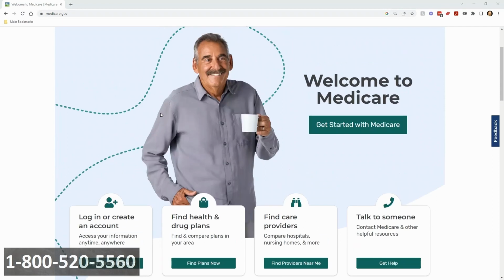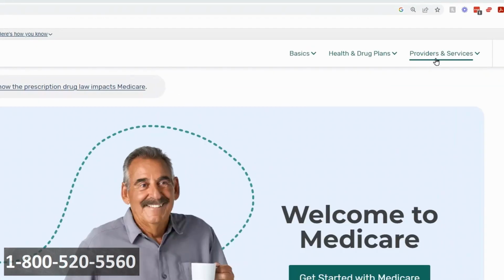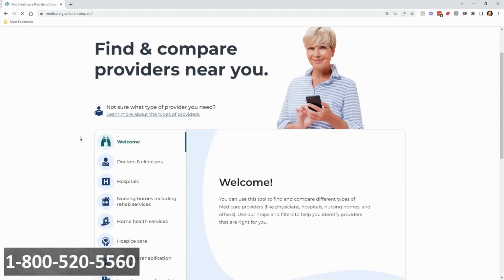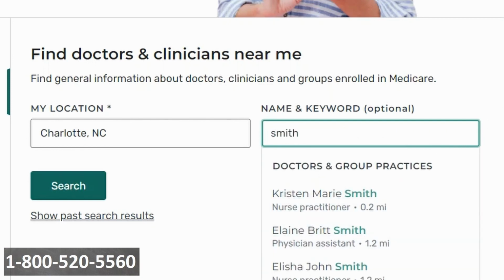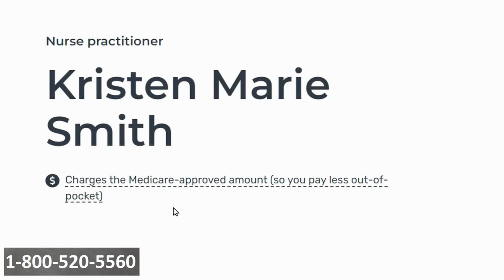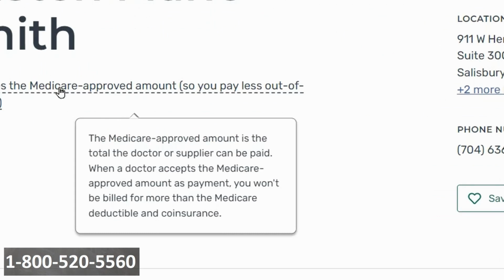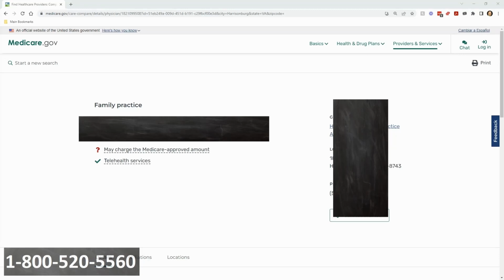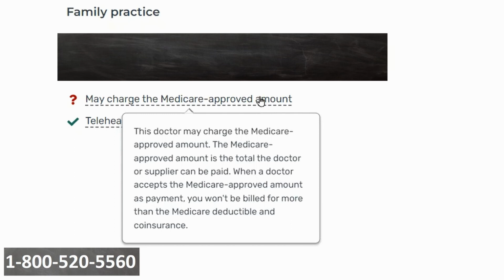How to Avoid Excess Charges on Plan N | 2023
How to Avoid Excess Charges on Plan N. This is a quick tutorial for avoiding Excess Charges for those who have Medicare Supplement Plan N. After watching this video, you'll know how to quickly determine if your providers can charge Excess Charges. This is critical information for someone on Medigap Plan N.

We can help with Medicare. Our service costs you nothing.